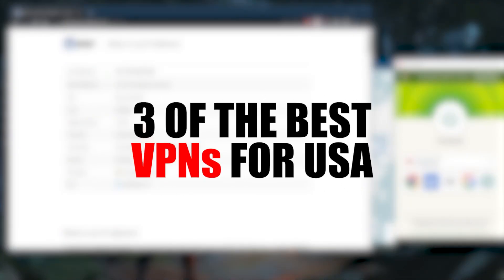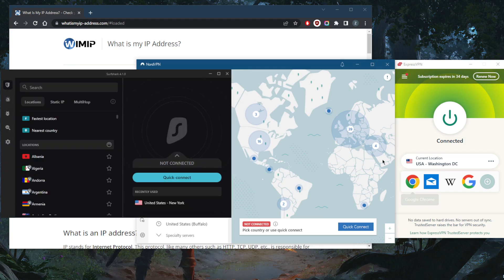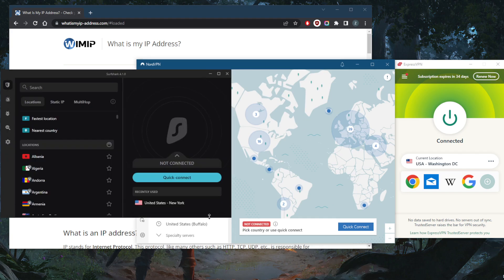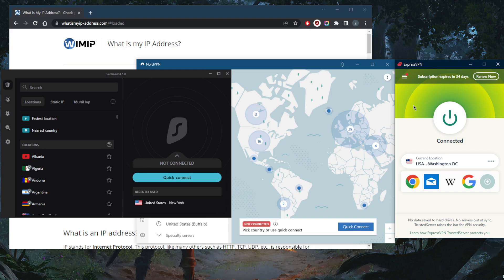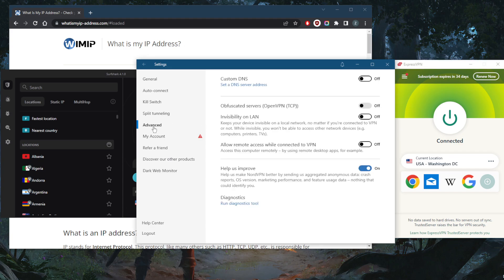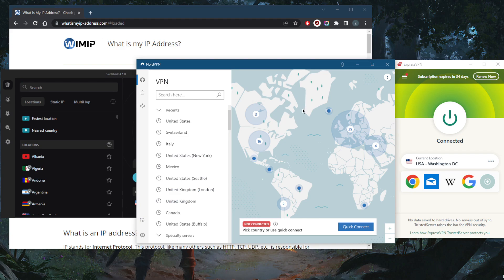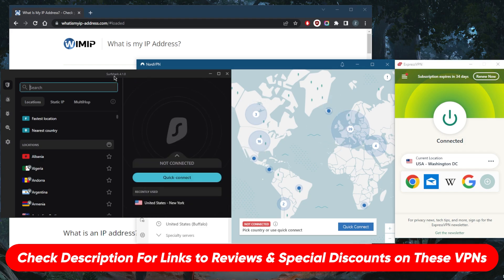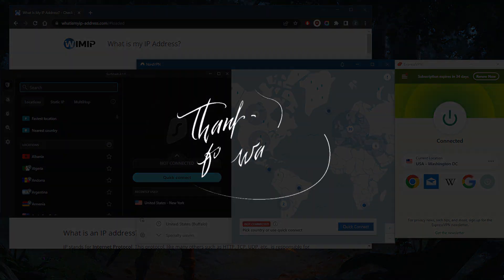Best VPN For USA in 2025 - Get US IP Address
Best VPN for USA to get a US IP Adress - These are the best 3 VPNs for use in and outside the USA. These are great for privacy, speed, streaming, and general online security

Best VPN for USA. These are the best 3 VPNs for use in and outside the USA. These are great for privacy, speed, streaming, and general online security

How's it going, everybody? Welcome back, I'm gonna show you guys three of the best VPNs for the United States. So whether you're looking to unblock Netflix, or engage in peer to peer activities safely without your ISP, finding out what you're doing online or browsing, or you simply want an American IP address, these three VPNs will work wonders. Let me just show you guys. Of course, it's as simple as connecting to any American server and any of these VPNs. We've got express in order and surf shark. And when I, if you want to confirm or kind of check, double check which IP address you've got, of course, we're going to have a Washington IP address right here since I'm connected to the Washington server. And as you can tell, my IP address changed, and the city and country should change as well. It's as simple as that. You've got ExpressVPN with over 3000 servers in 94. Countries, Nord VPN with over 5000 foreign servers, but in 60 countries, and surf shark with over 3200 servers in 95 countries, which is a massive number. So it's up to you, whether you want to go with any of these, they all vary in budget and features. You know, ExpressVPN is known to be the most consistent, reliable, just a very premium VPN overall super easy to use, specially if you prioritize anonymity and security. without sacrificing privacy, security or features. For that matter. It's a great VPN overall. And you still get a whole bunch of features, you don't really sacrifice much at all. Honestly, it's just a great VPN overall. And it will allow you to secure virtually an unlimited number of devices with just a single subscription, whereas Nord VPN will allow you to secure up to six devices and express up to five devices per account. So if you guys are interested in any of these VPNs, you'll find links to pricing discounts in the description down below. And you also find full reviews, it's a top three VPNs video these are the top three VPN if you want to learn more about the privacy policy speeds, streaming and torrenting capabilities as well as security and features of all these VPNs all in one video. They're all covered by 30 day money back guarantee. So that'll be a risk free kind of test for 30 days and in the unlikely event that you're not satisfied with any of these VPNs you can just get yourself the refund within three to five business days through the live chat support. Besides that calm below if you have any questions, I'll be happy to answer all of them like and subscribe if you'd like to support the channel and stay up to date with everything VPNs and cybersecurity. Thank you guys very much for watching.

Hope you enjoyed my Best VPN For USA in 2025 Video.